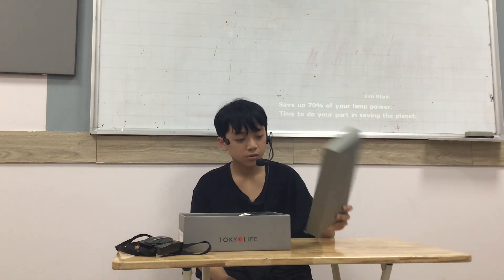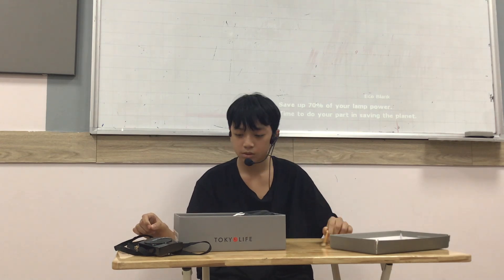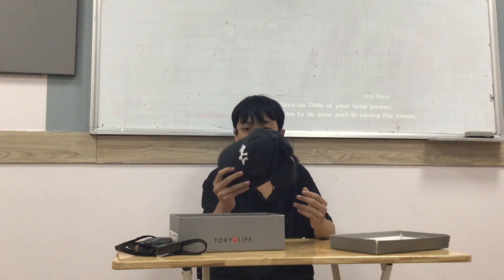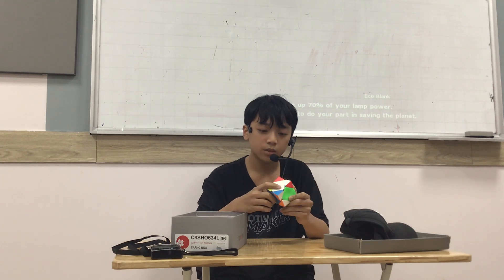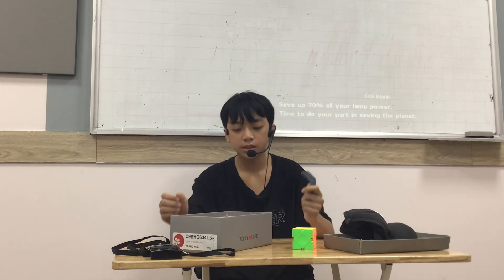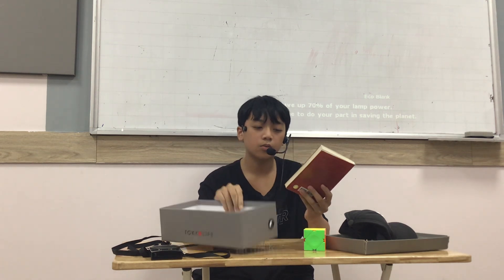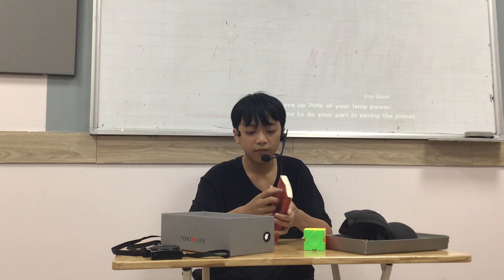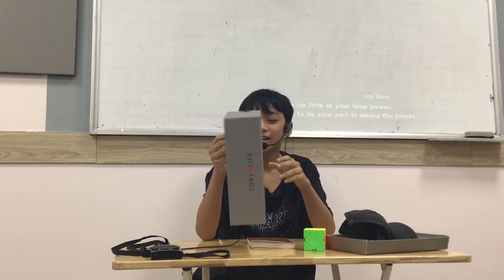CEC Văn Quán 1 I Video Presentation 2 I Units 3&4 Test I Discover 4T I Tuấn Khang